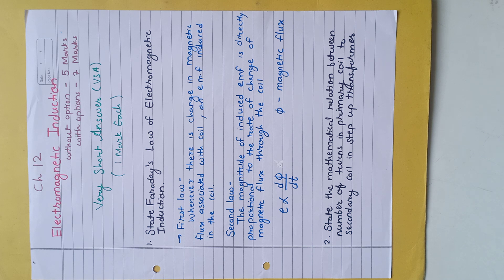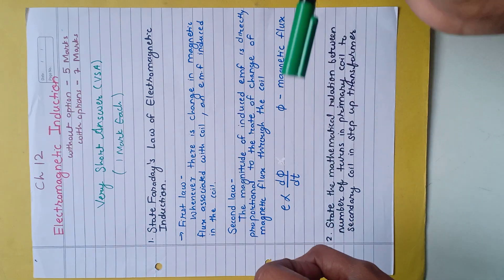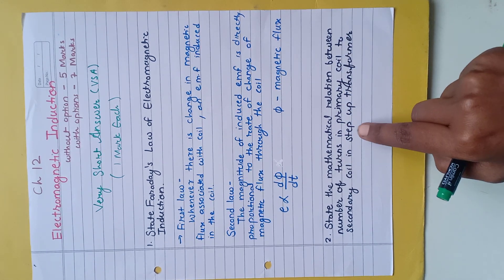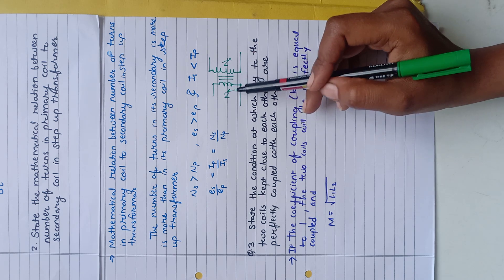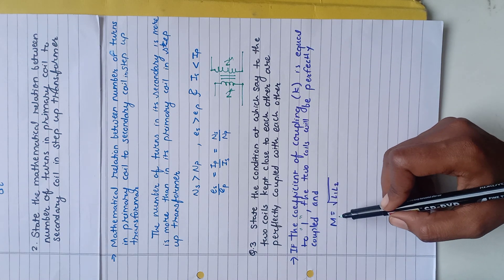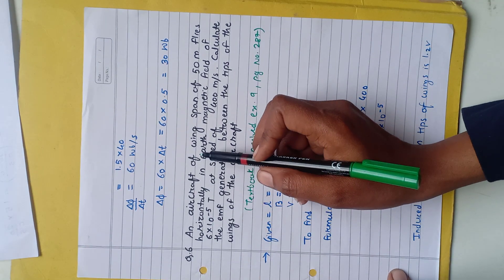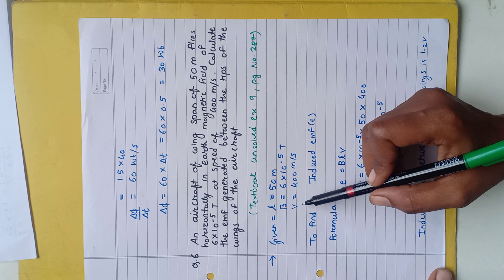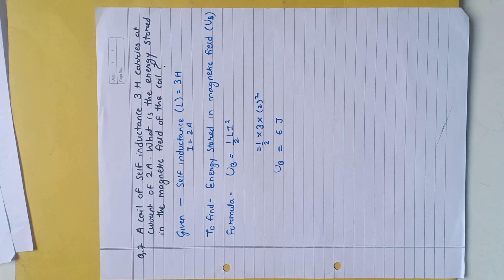HSC Physics Question Bank Solution Ch12 Electromagnetic Induction Very Short Answer (VSA) (1 M each)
HSC Physics Question Bank Solution Ch 12 Electromagnetic Induction Very Short Answer (VSA) (a Mark each) Maharashtra State Board